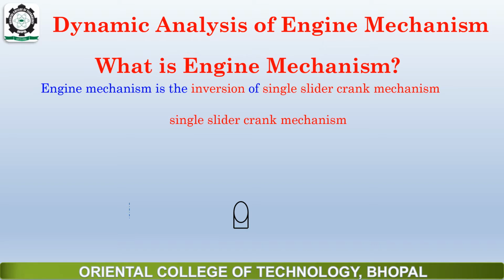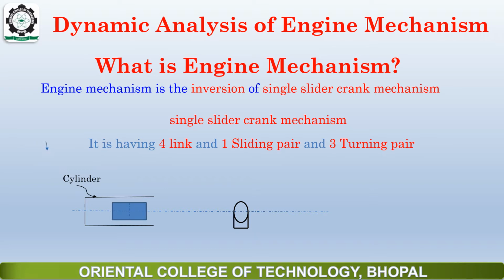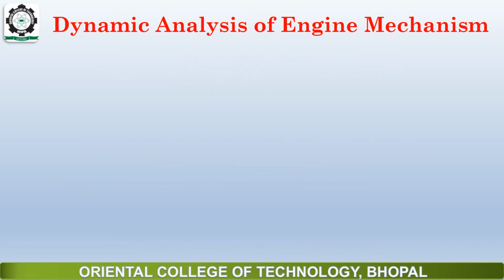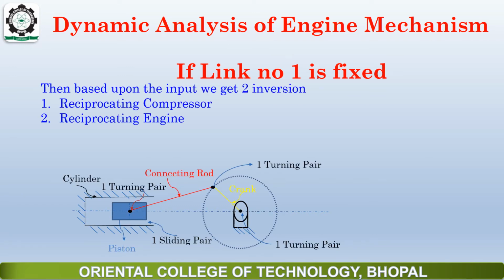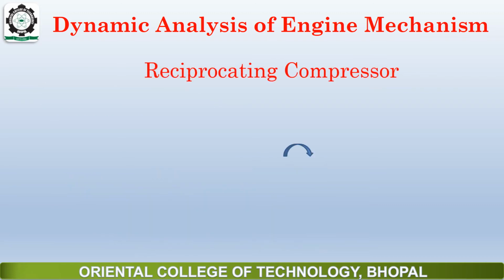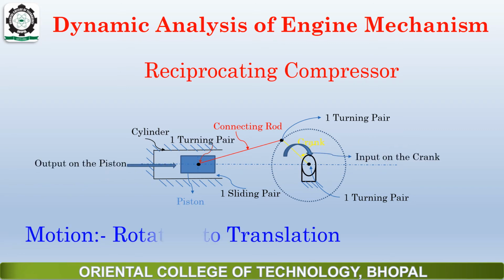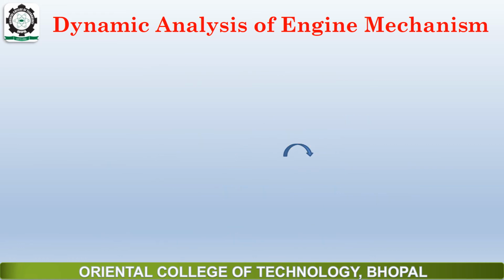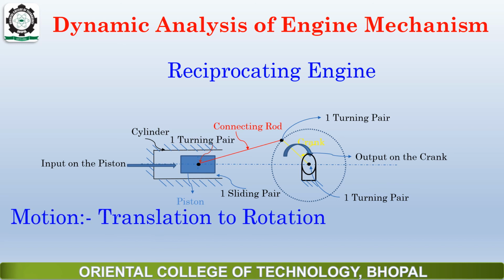DOM Unit I Lecture 02 - Concept of Engine Mechanism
This lecture will cover the concept of Engine Mechanism. This lecture series will cover the entire syllabus of Dynamics of Machine in Department of Mechanical Engineering